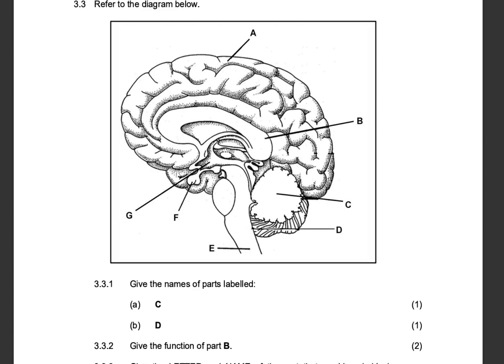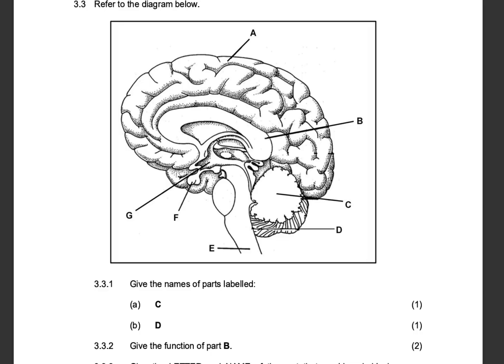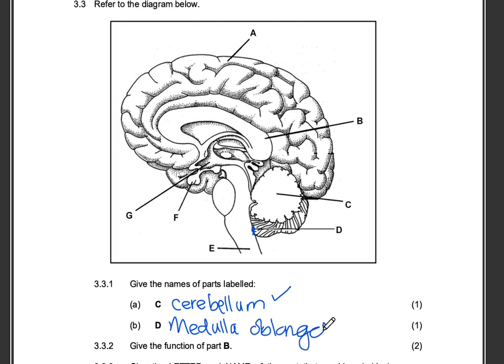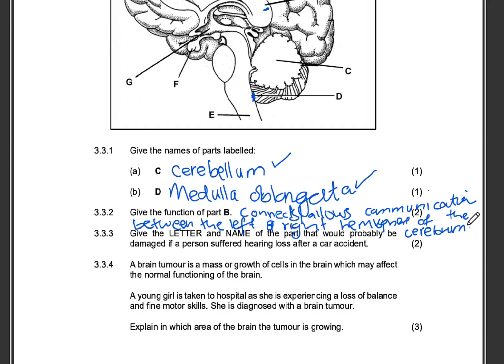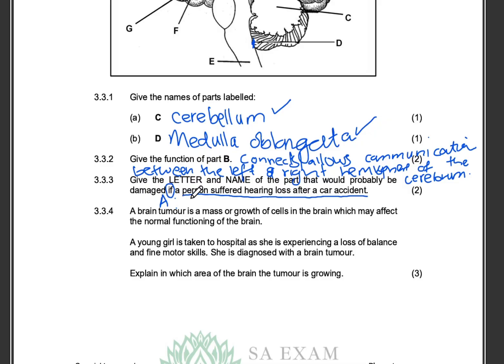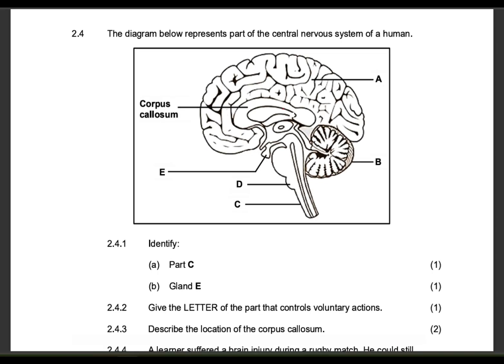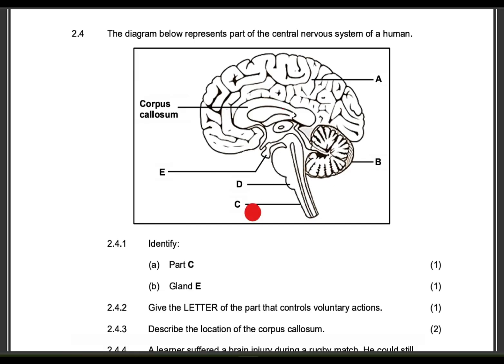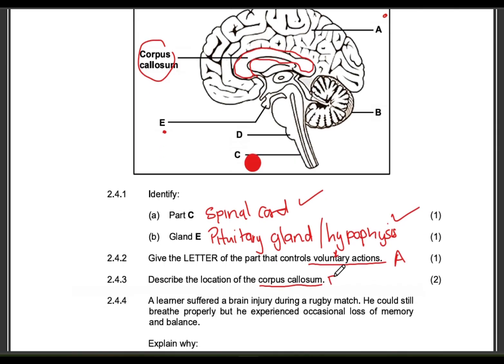Grade 12 Human Brain Exam Questions (Answered)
In this video, I go through brain-related questions from a previous Grade 12 Life Sciences past exam paper, explaining each answer step-by-step to help you understand the concepts and ace your exams!

Whether you're preparing for a test, prelims or final exams, this video will guide you through the key topics around the structure and function of the brain, as well as how to approach and answer exam-style questions with confidence.

FB page: All Things Education with Asisipho